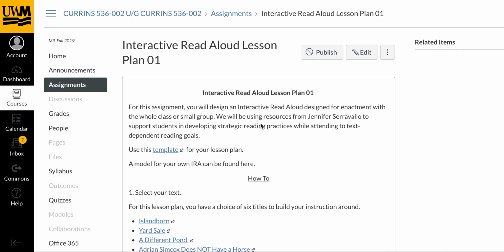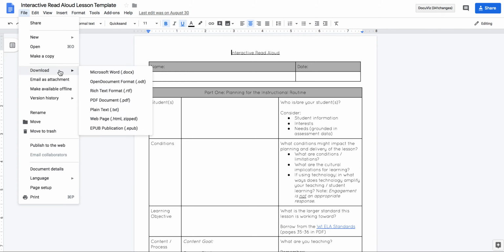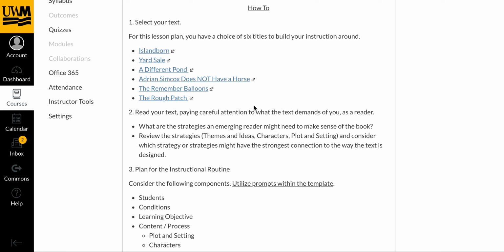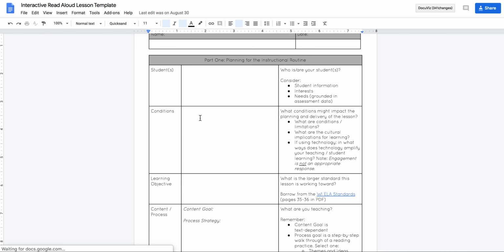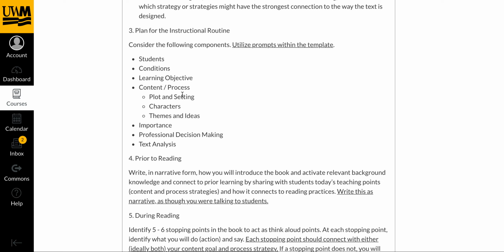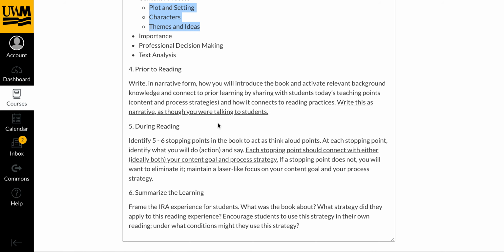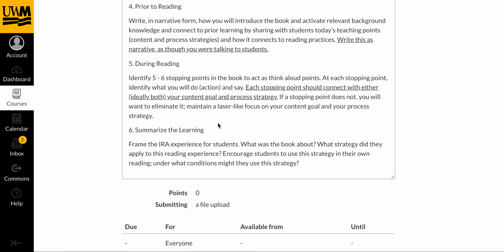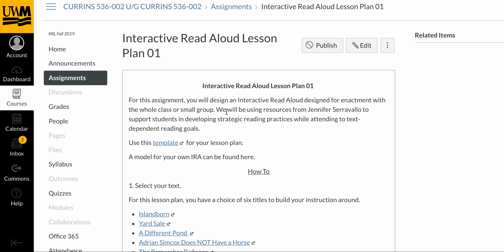CURRINS 536 IRA Lesson Plan 01